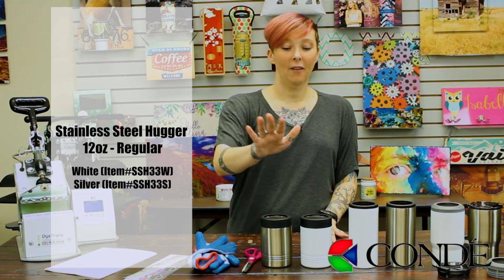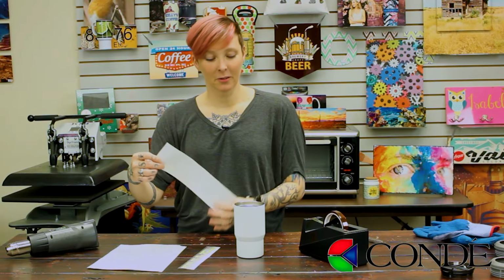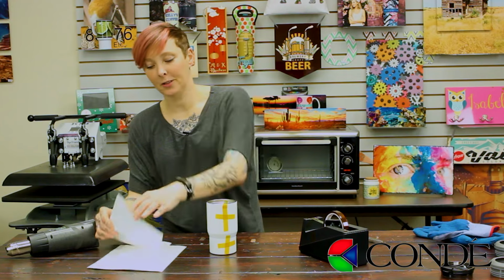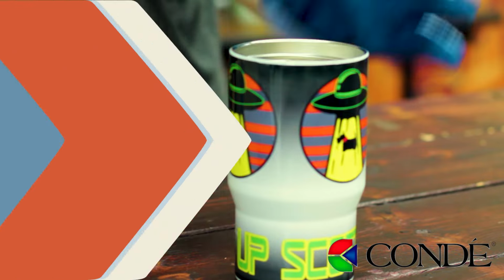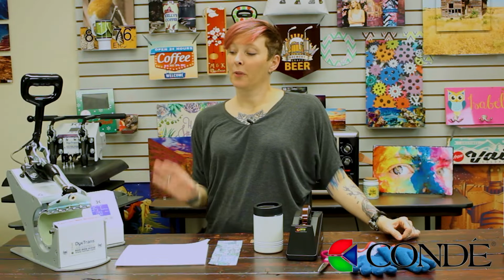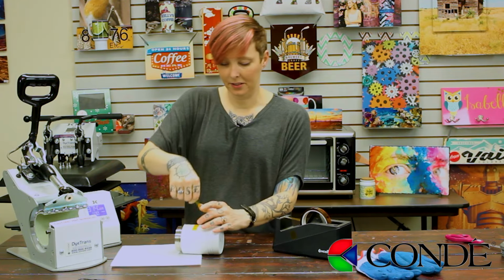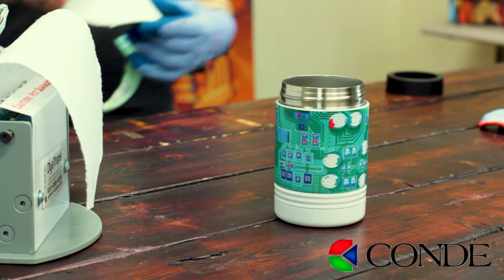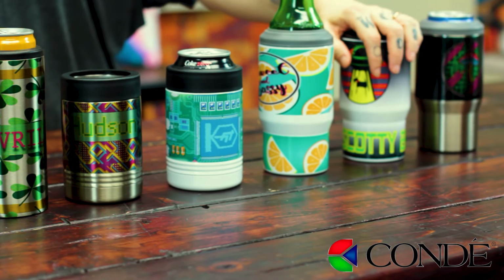What's the Deal with Our NEW Huggers and Tumblers?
In this video we'll tell you what's so special about Condé Systems new stainless steel huggers and tumblers. These new tumblers and huggers are sure to be big sellers for your business, arriving just in time for the Spring and Summer seasons.